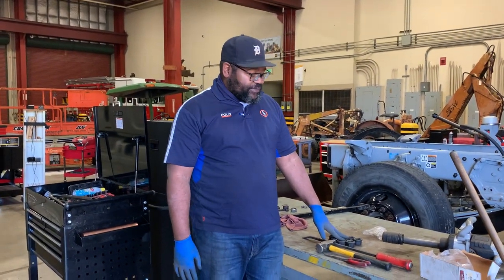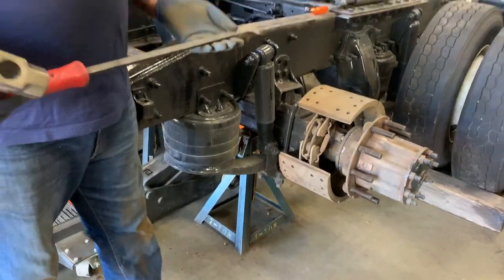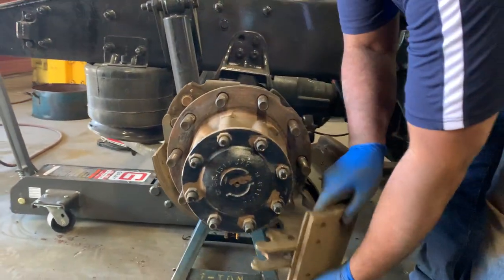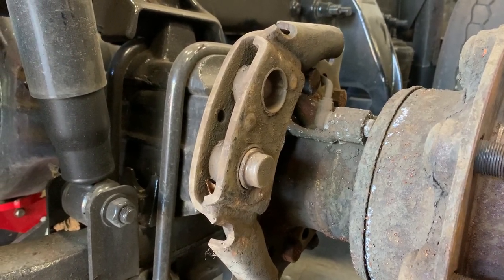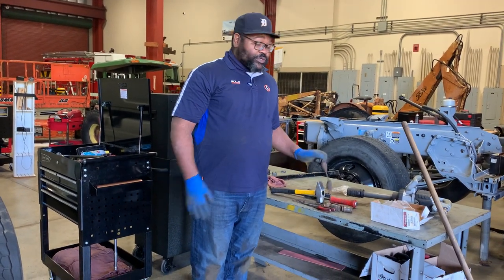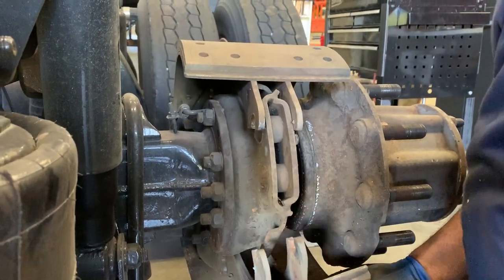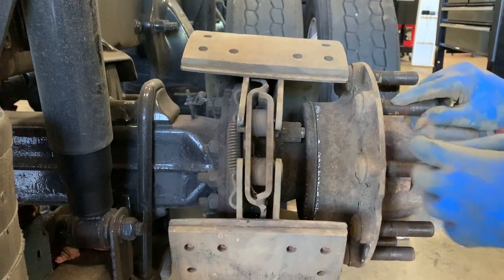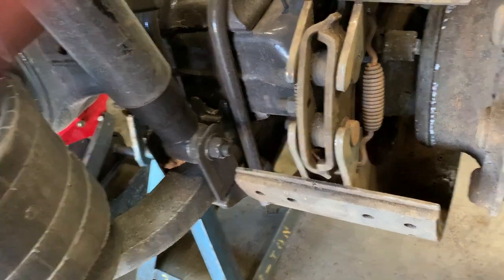Air Brake Shoe Change Basics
This video demonstrates one method of changing brakes on a heavy duty tractor. In the future I will post methods on removing stuck drums and anchor pin bushing replacements. Please note that this video is for learning purposes only. When replacing any drum brake all new spring hardware should be utilized.